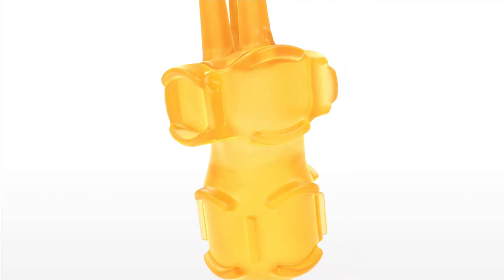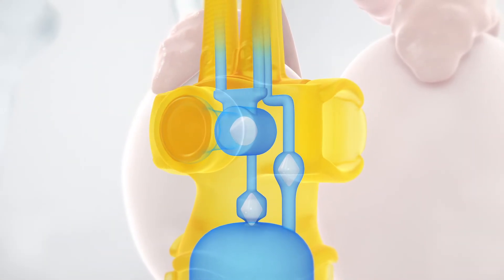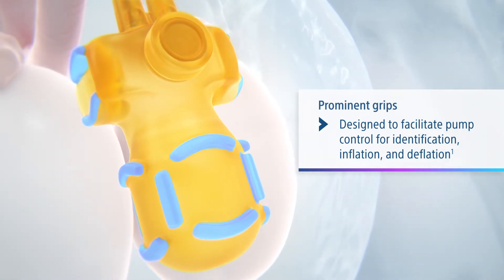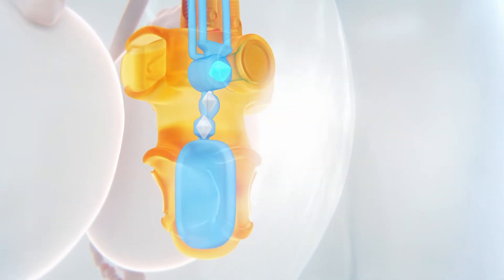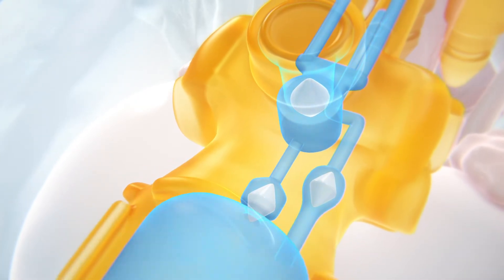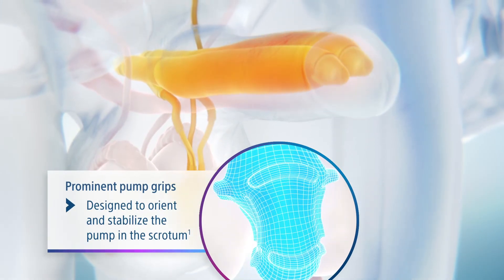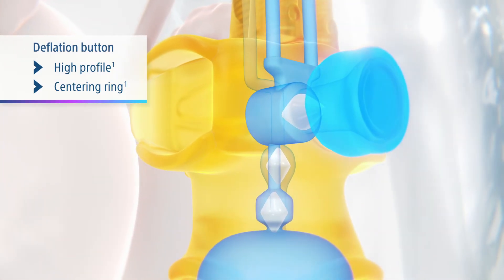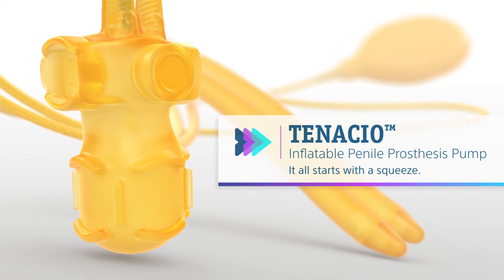TENACIO™️ Pump Technical Animation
Powering the AMS 700, the re-designed TENACIO™️ Pump is purpose-built from the inside out with advanced engineering, and a bold design that aims to impact outcomes and streamline the patient experience.

URO-1790307-AB